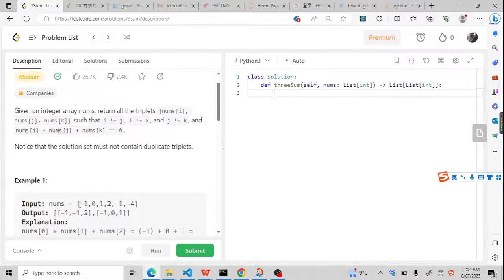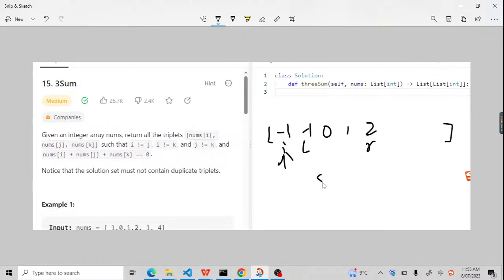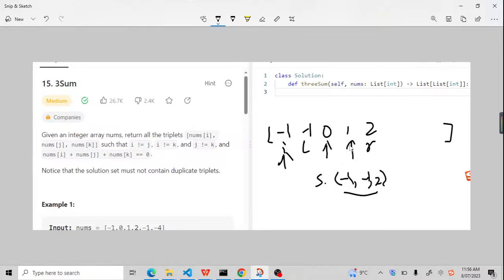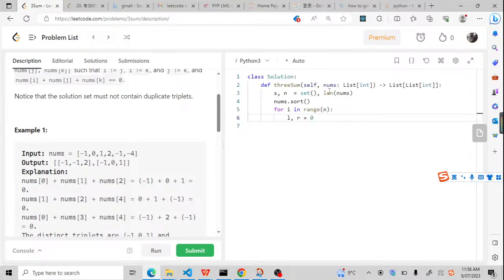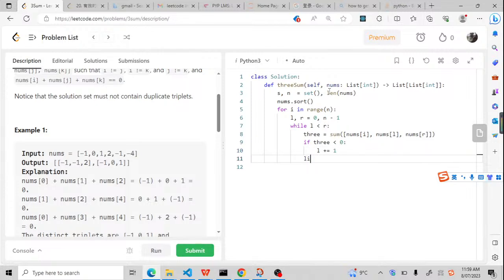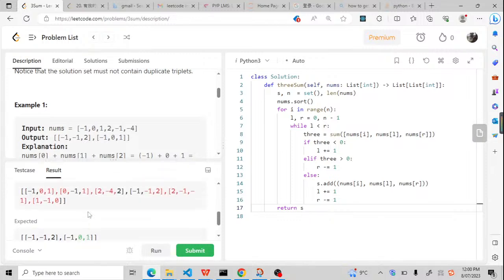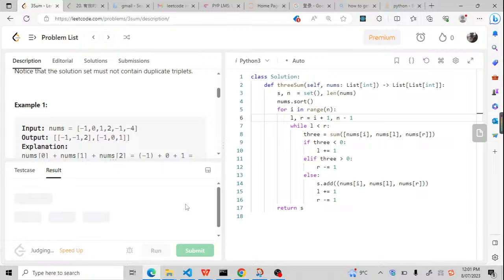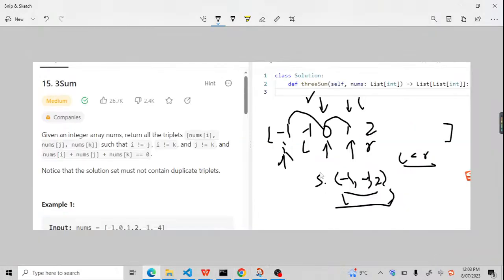Leetcode 15. 3Sum (two pointer)